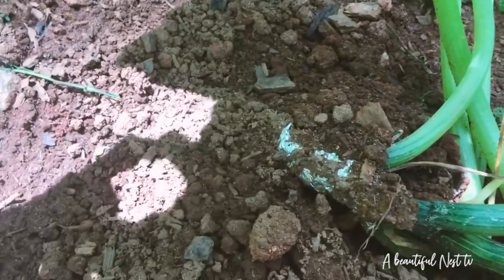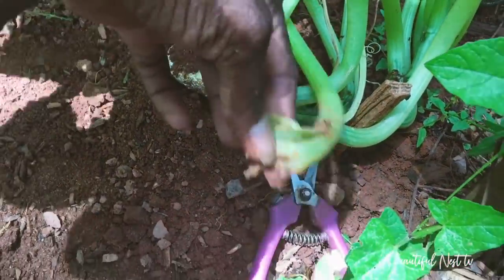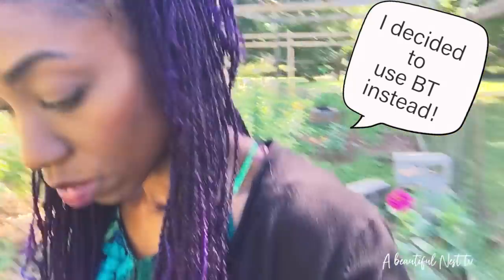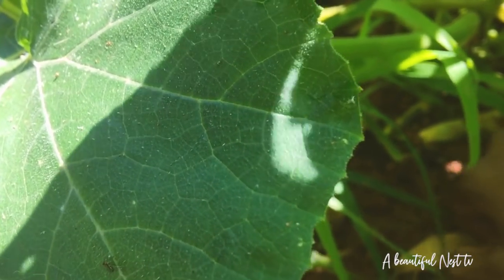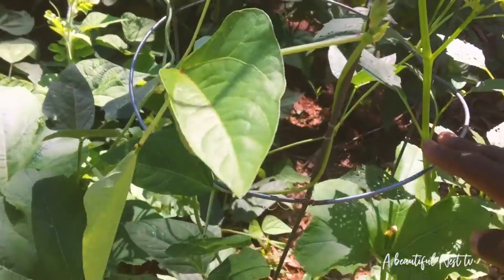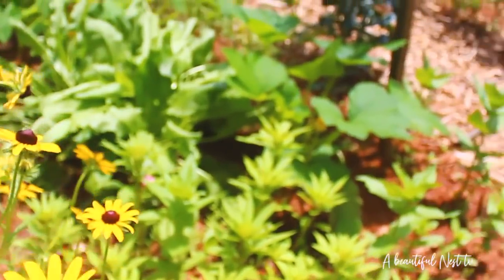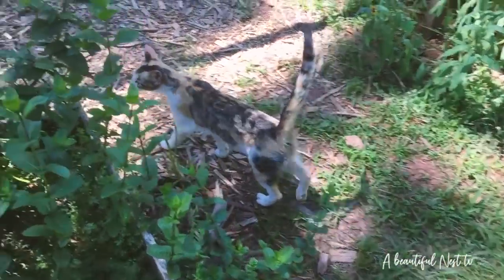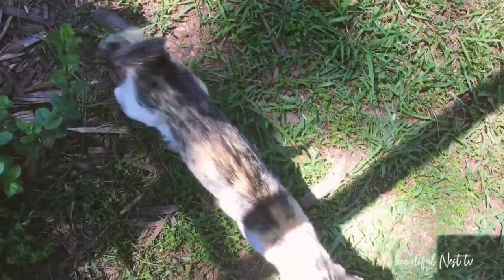I wasn't EXPECTING THIS! OH MY CUTENESS!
In today's vlog something super cute walks into my garden!  I really need one! We'll see what happens next?
Daily vlogs are on the way! Maybe Lol!

URBANSTEADERS HOME AND GARDEN (A BEAUTIFUL NEST)

Cockscomb Plums and fans mixed colors seeds
Black Eyed Susan seeds
Cosmos Bright Lights seeds
Georgia Collards seeds
Celery seeds
Zinnias-SOLD OUT
African Marigolds

XoXo-Sandria